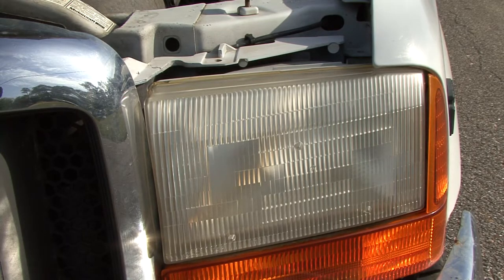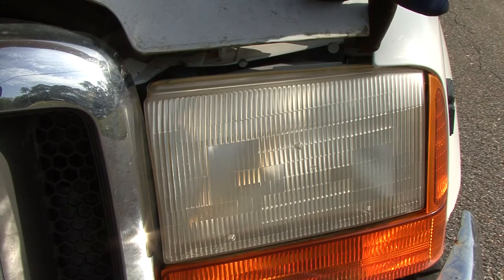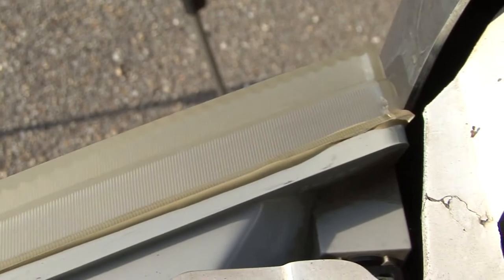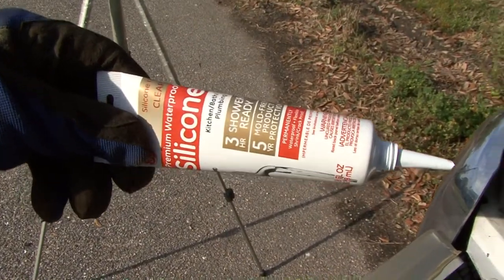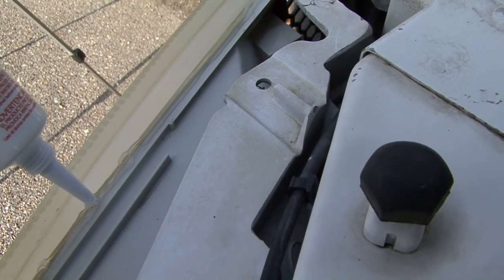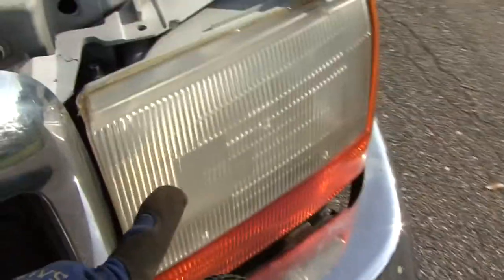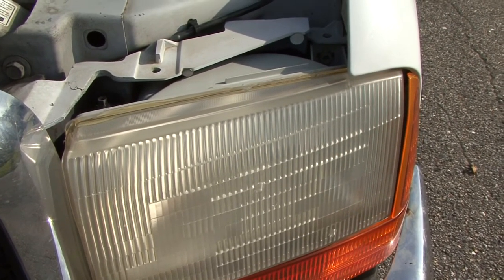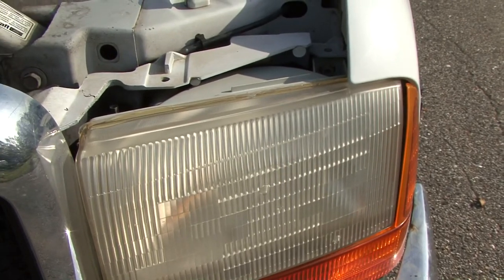Water in head light easy fix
So you have water or moisture in your head lights well let me show you a simple and easy fix